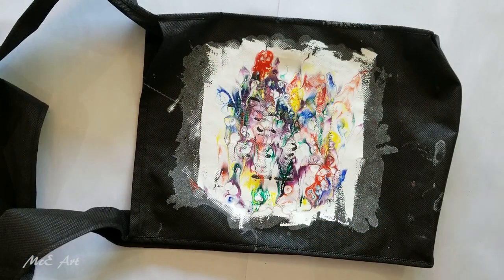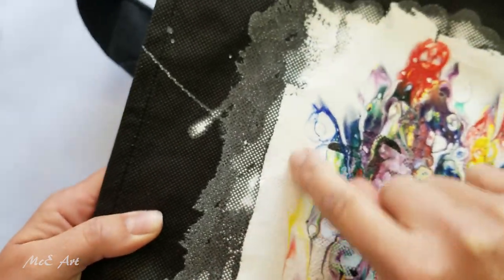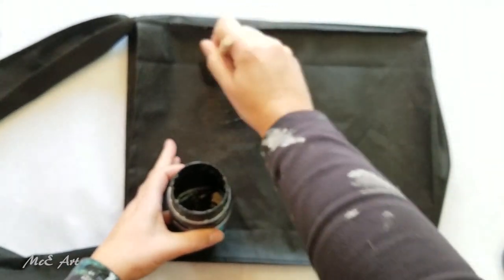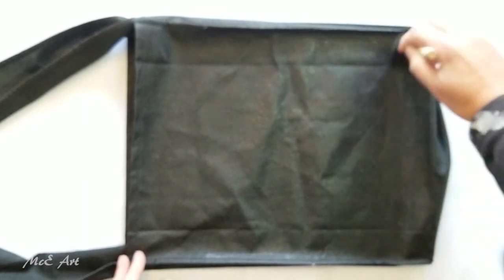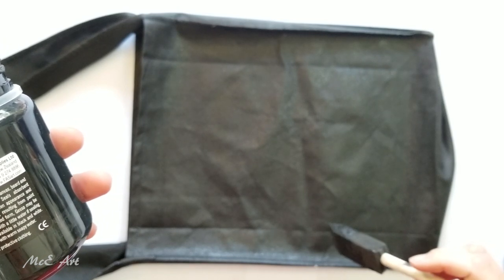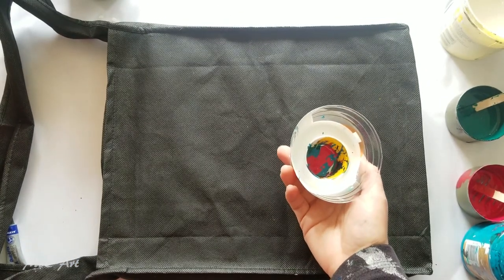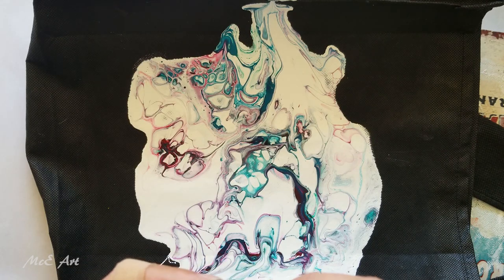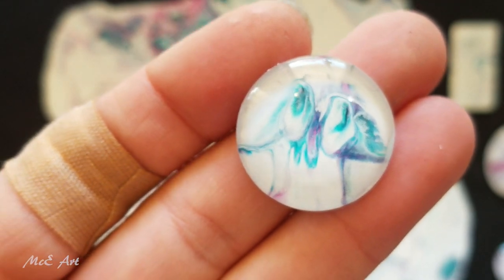487 Painting on a Shopping Bag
This is acrylic on a shopping bag using Gesso

20,000 Subscribers Free Webinar "How to price your work" find out more

5000 Subscribers Free Webinar "How to make money doing what you love" find out more

1000 Subscribers FREE webinar "Unleashing Your Creativity" recording is now available so register to receive the recordings